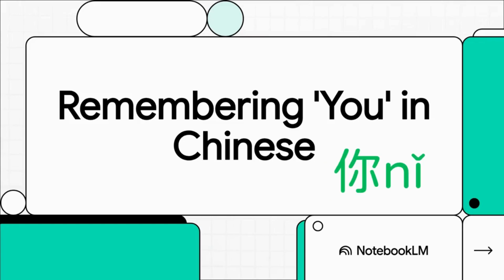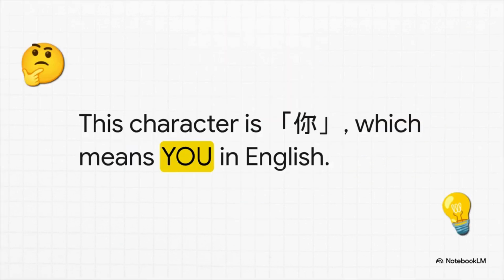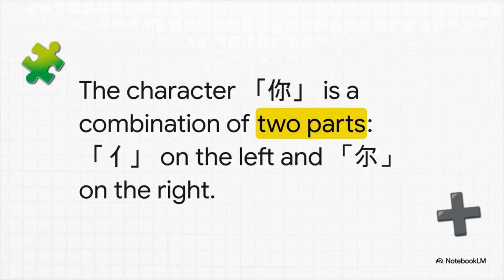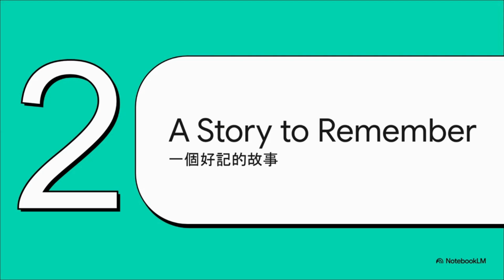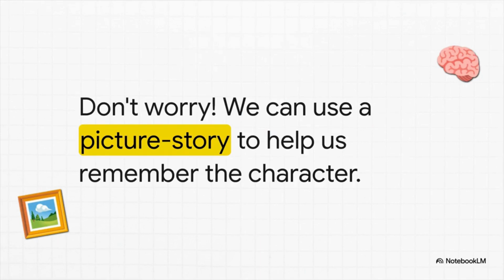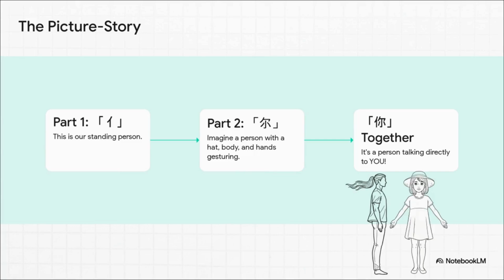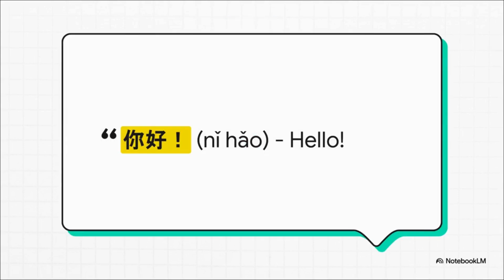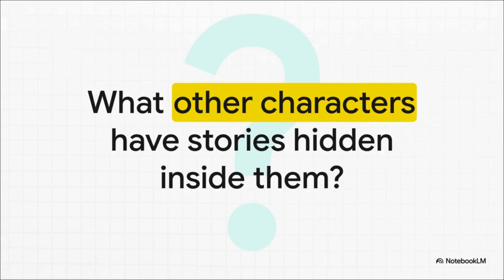How to remember the Chinese character 你 you